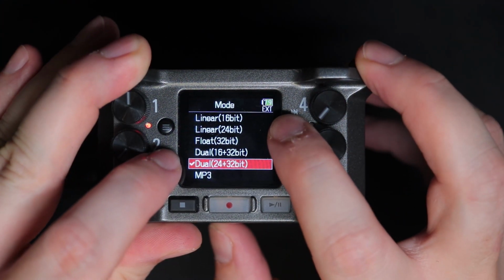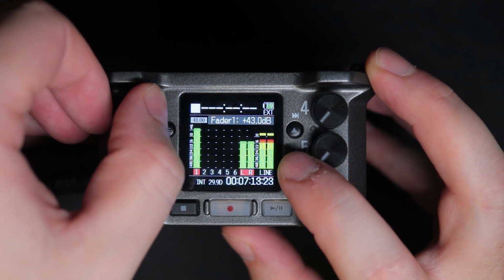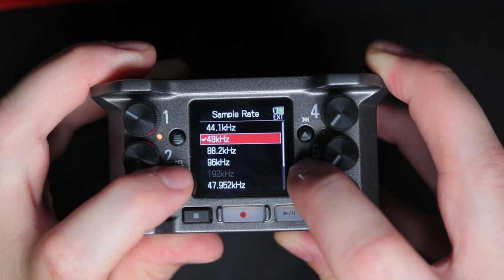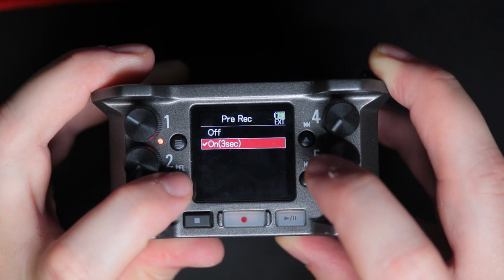My Zoom F6 wish list! (1.8 update/F6 mark 2/Wireless audio) (Part 18)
This is a video I put together with my friend Chris Spiegl.  We threw together a list of things we would like to see added to the Zoom F6 and possibly ideas for a new model like a F6n or F6 mark 2.
Segments:
00:00 - Intro
01:21 - Fader duel functionality
02:20 - Line Out
03:38 - Pre Roll update
04:09 - Hardware upgrade Wish List
07:02 - Wireless Wish List
09:17 - Outro
Streams on the weekends.  Put on notifications to know when I go live!
Available on most streaming platforms and downloads
Link: Streambeats.com
My Gear:
Camera: Canon 90D
Lens: Canon 35mm 2.8f/ Sigma 14-24mm 2.8f
Mic: Oktava MK012
Audio recorder: Zoom F6